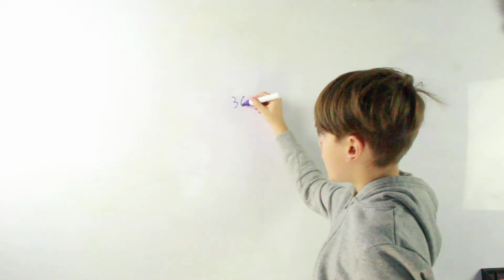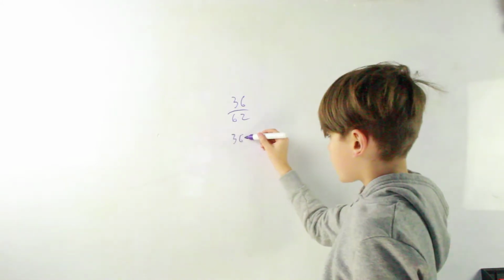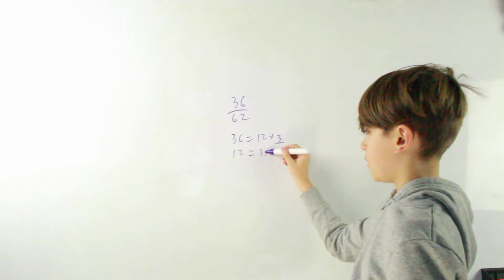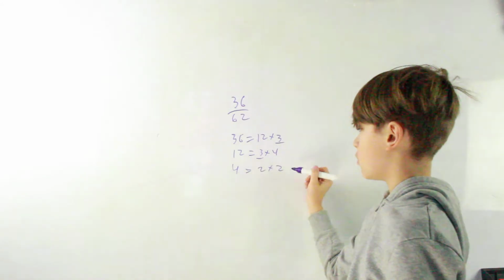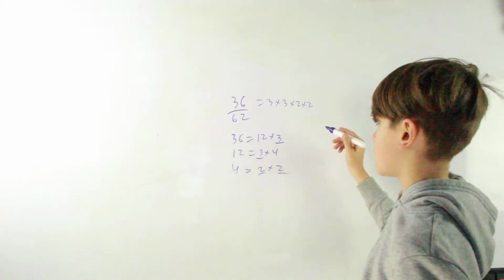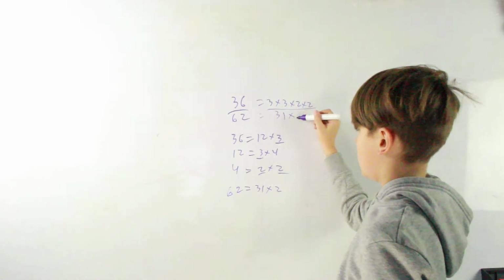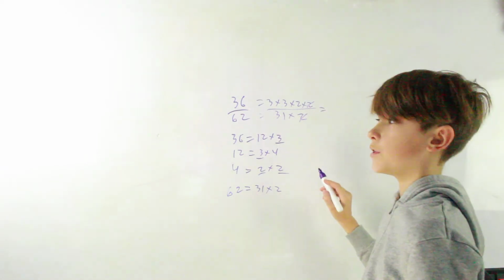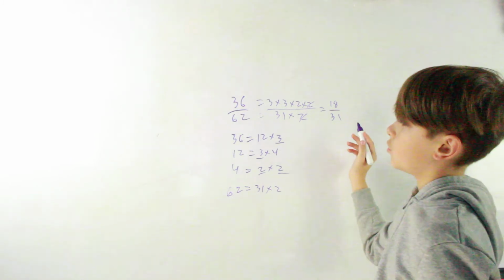Simplifying fractions with prime factorization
Lawrence shows how to use prime factorization to simplify fractions